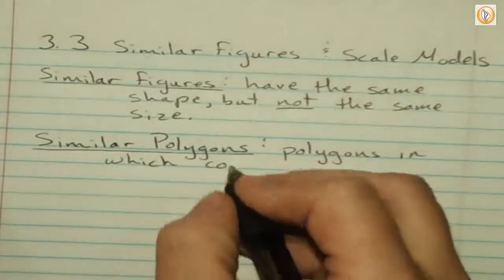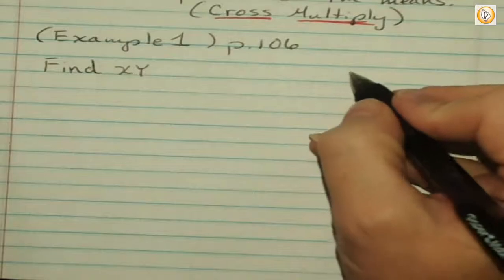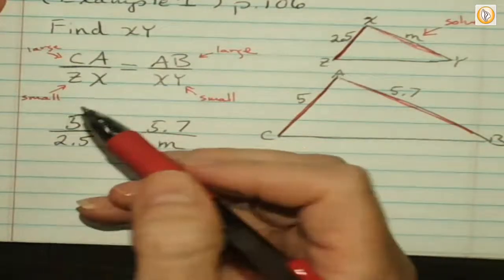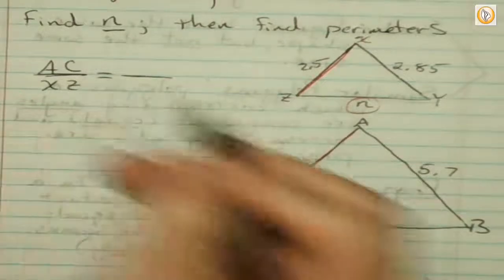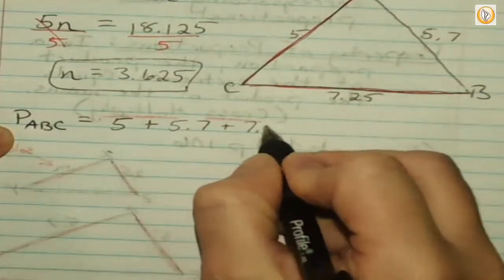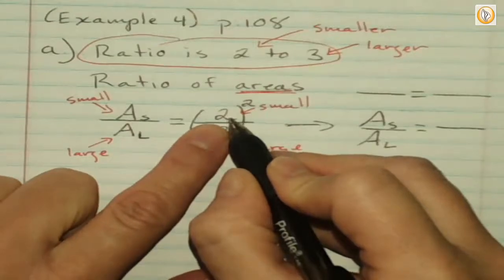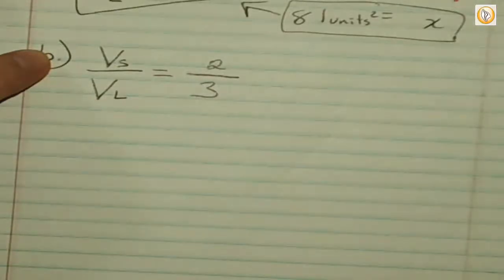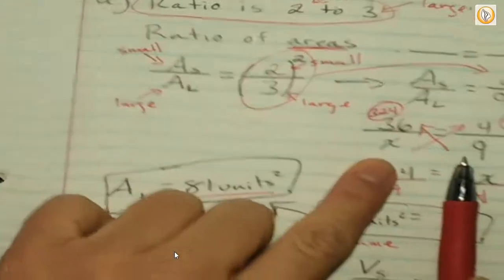3.3 similar figures and scale models